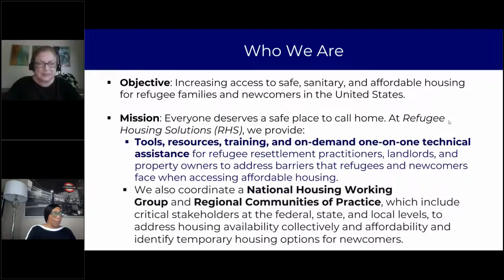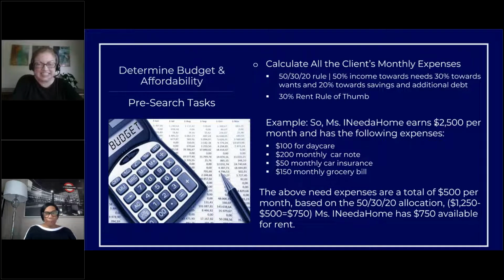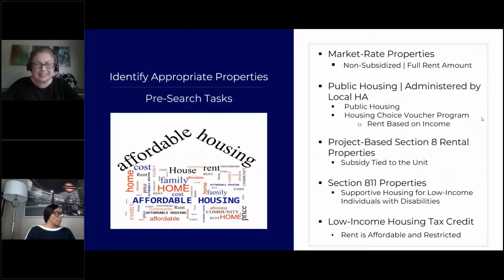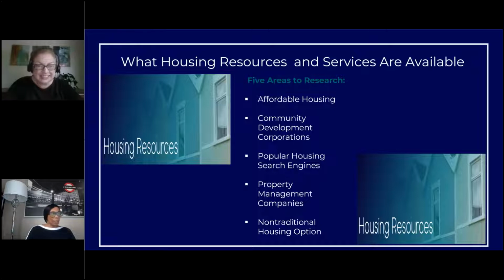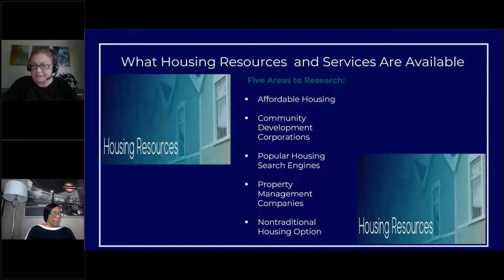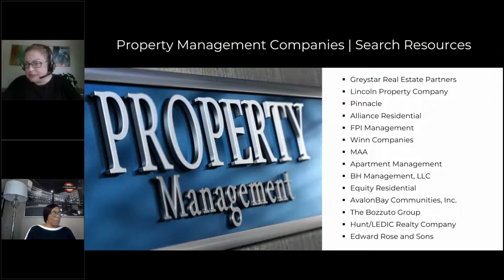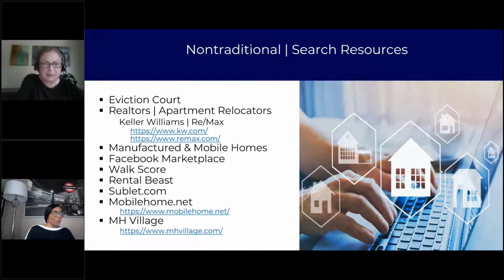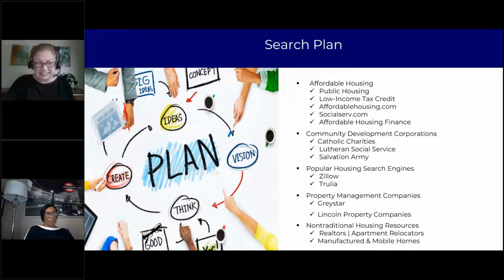Home Found: Advice for an Effective Housing Search